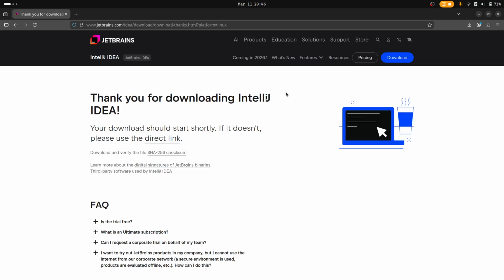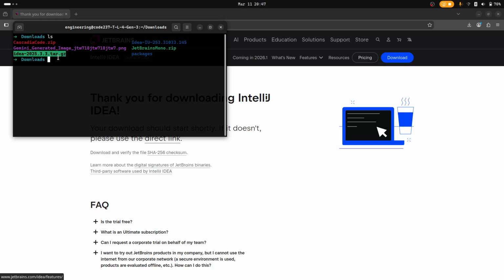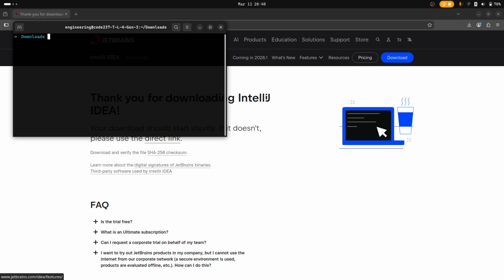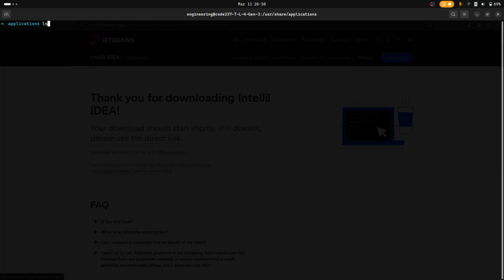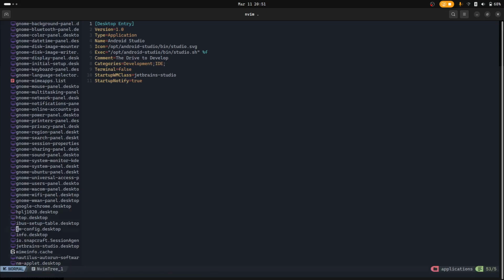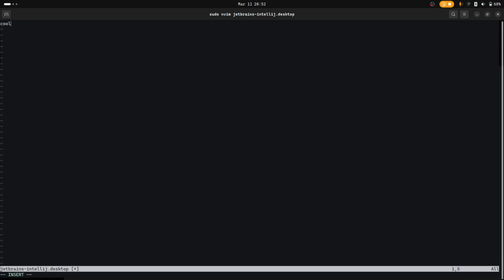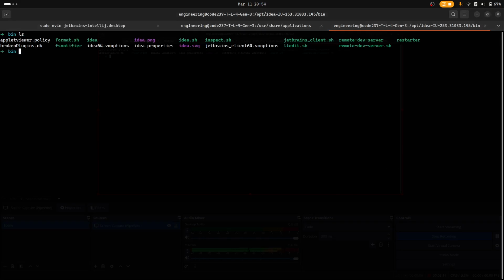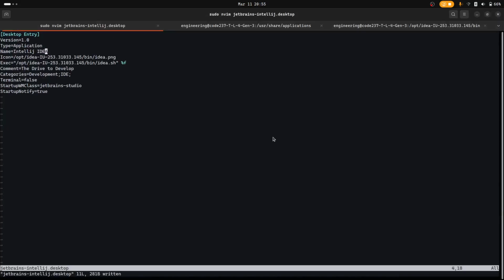How to Add Any App to Your Linux Application Menu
In this video, we dive into the world of Linux Desktop Entries. You’ll learn exactly how to create custom .desktop files so your favorite applications, scripts, and binaries appear right in your application menu (GNOME, KDE, XFCE, and more).

We’ll break down the syntax of a desktop entry, where to store them, and how to make sure they have the right permissions to run smoothly.